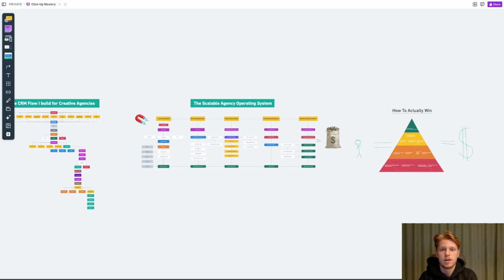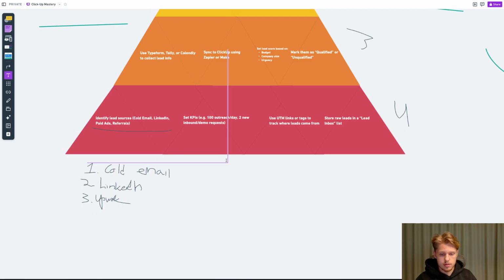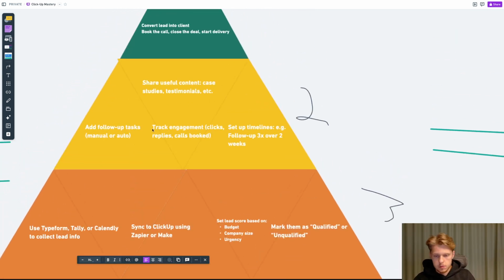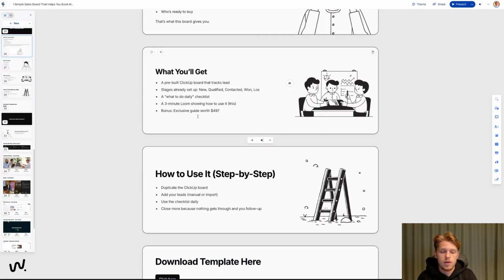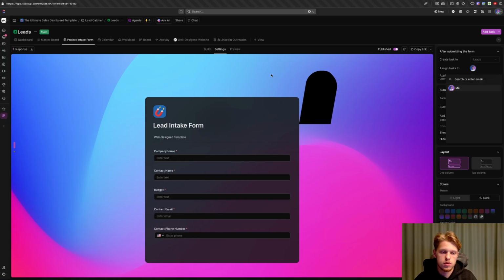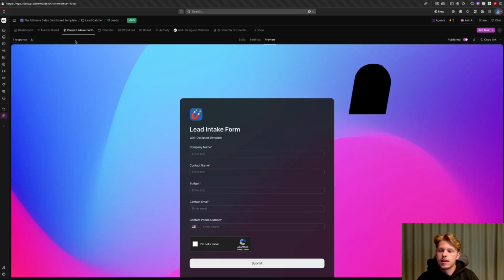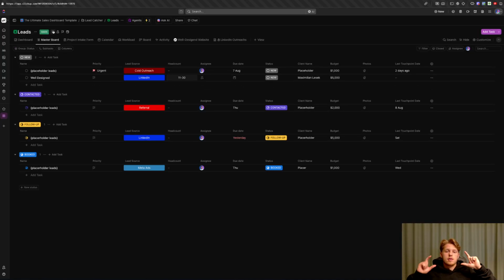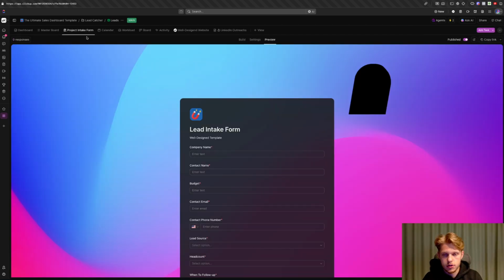This Sales Dashboard Helped Me Close 3x More Clients in 30 Days